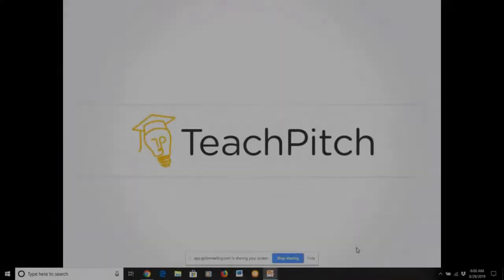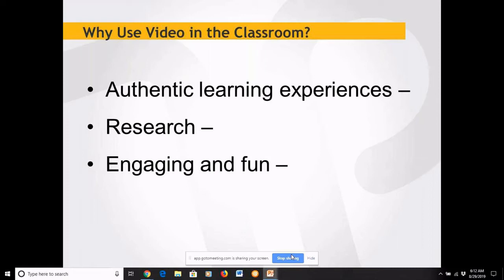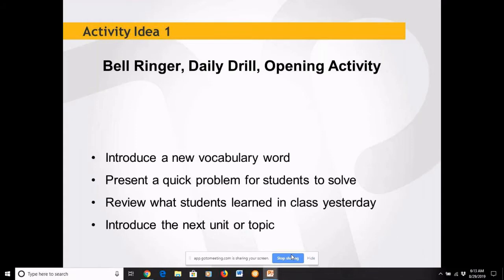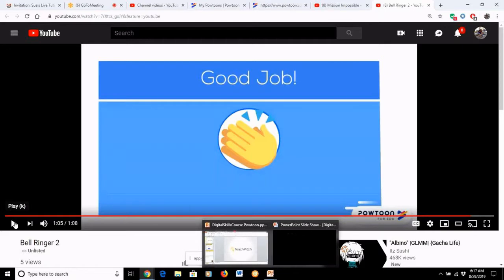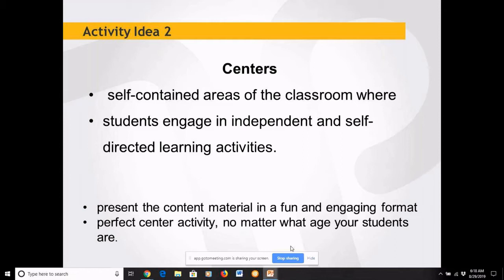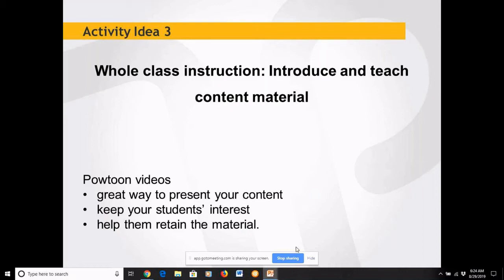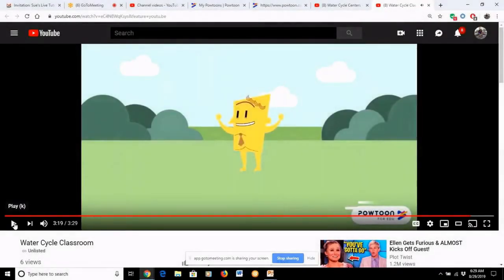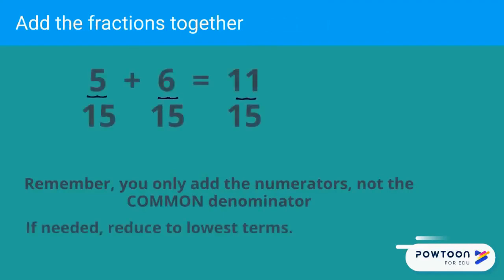How to make animated educational videos in 15 minutes | Powtoon Tutorial | Part 1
Powtoons for Quick, Easy, and Fun Video Creation.
Powtoon it's an all-in-1 platform which empowers anyone to create fully-customized, professional animated videos.

This tutorial will offer you an understanding of the value of using Powtoon as an instructional tool to enhance your classroom instruction. Sue will provide you with some great suggestions on effective classroom activities and lessons using Powtoon.

Sue Way
Instructional Technology Coordinator
Whilst working as a Maths teacher in the US Sue quickly became fascinated by how technology could be used to enhance classroom instruction and  make learning more fun. She left the math classroom in 1999 and has worked in the field of instructional technology since then, conducting teacher  training and professional development at a district, regional and state level. She earned a second Master’s in Educational Technology Leadership in  2012 and is now the Instructional Technology Coordinator for a small school district as well as a career and technology teacher for students ages 11-18.